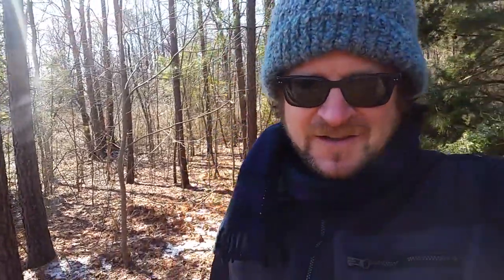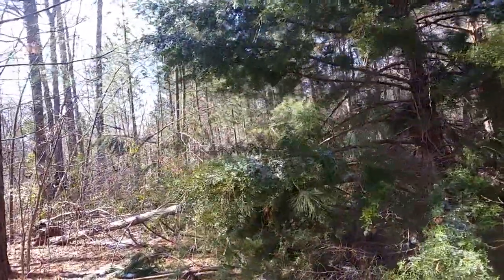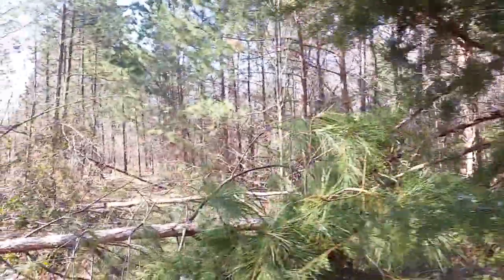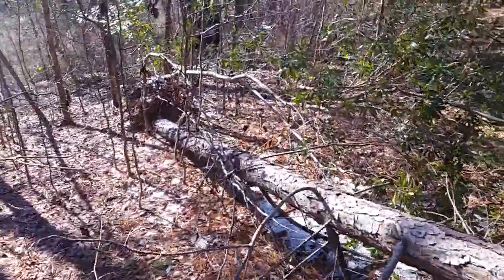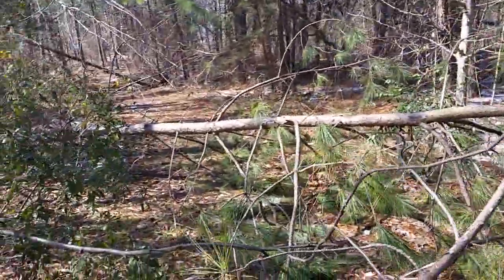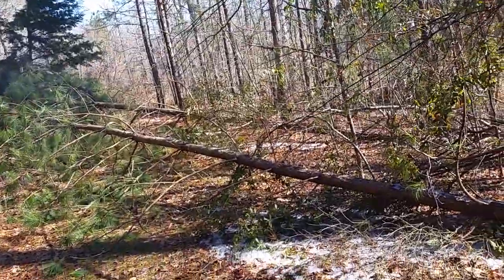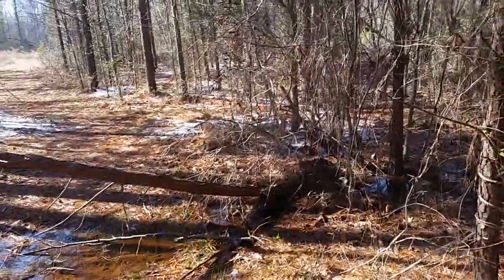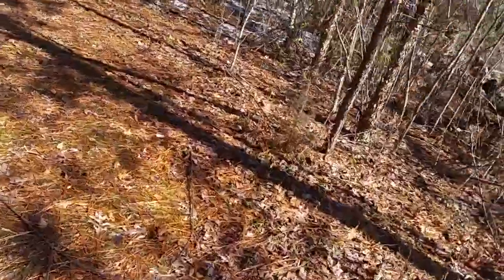storm damage on my path